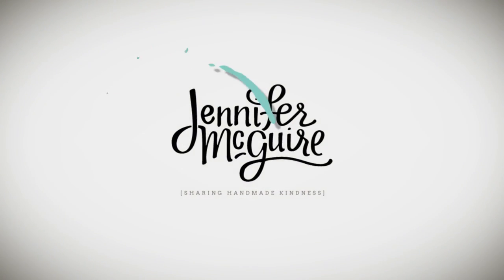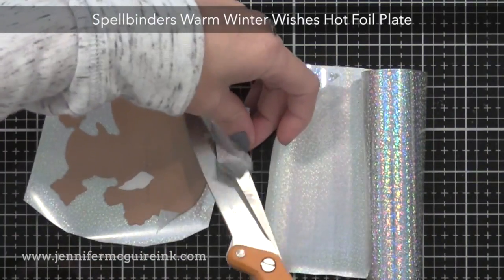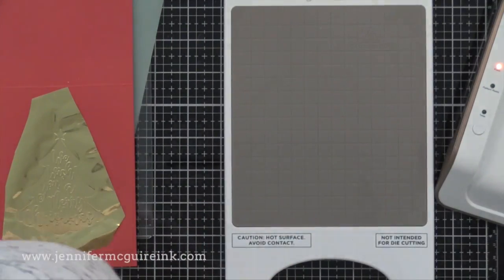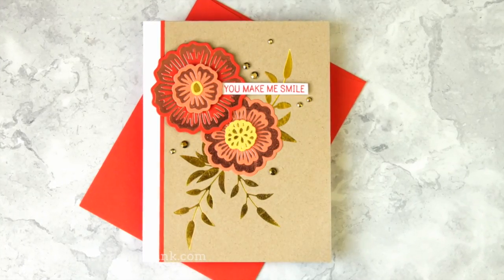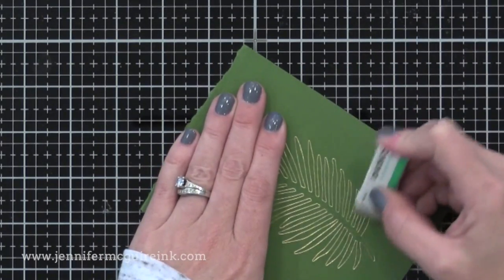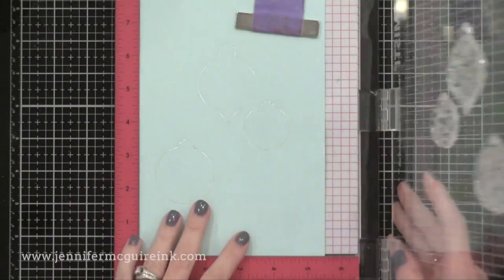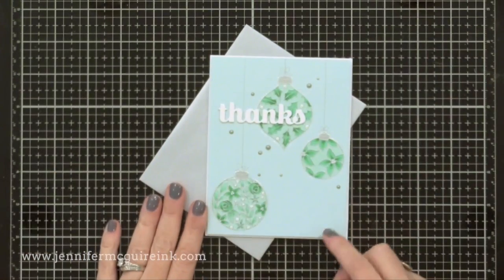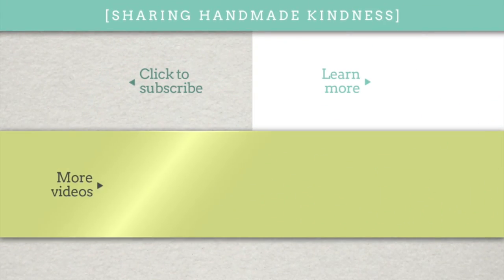Glimmer Hot Foil Machine Techniques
Techniques using the Spellbinders Glimmer Hot Foil System.

SUPPLIES

These are the main supplies used. Product disclosure below.

All products were personally purchased... except the products with asterisks or from Spellbinders which were received from the company with no expectation. (Head here for more details This video was NOT sponsored, requested, or paid and I did it only because I wanted to. The information provided in this video is based on my own personal experience. I am not an expert nor do I work for these companies. I just am sharing what *I* like.